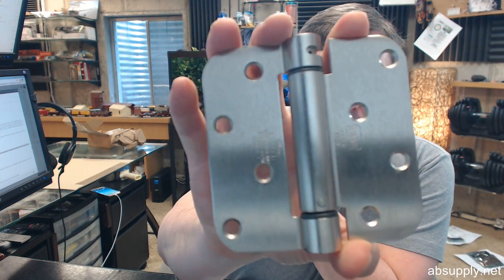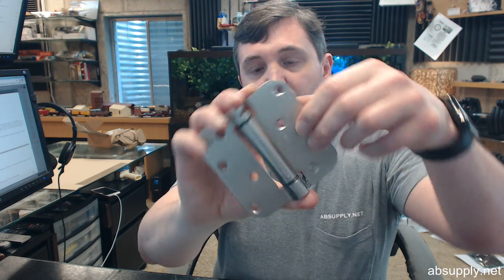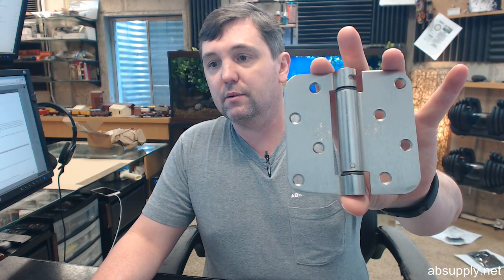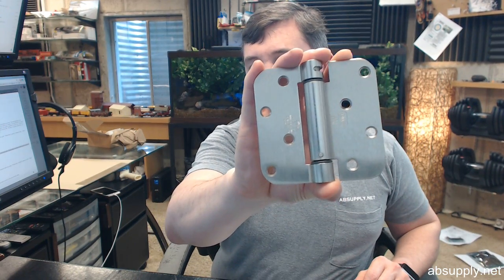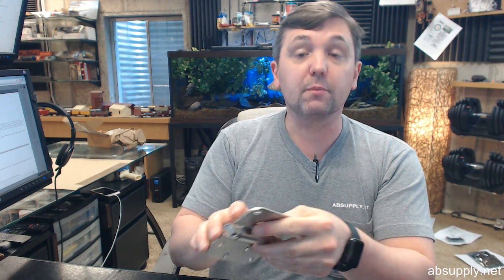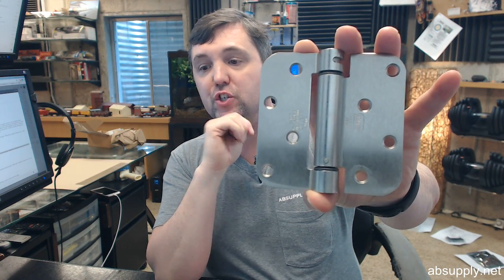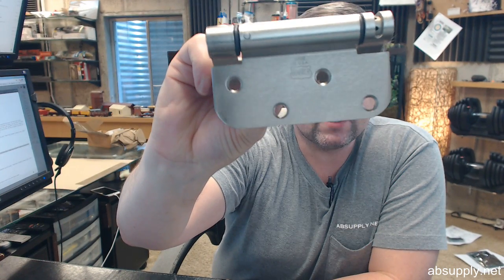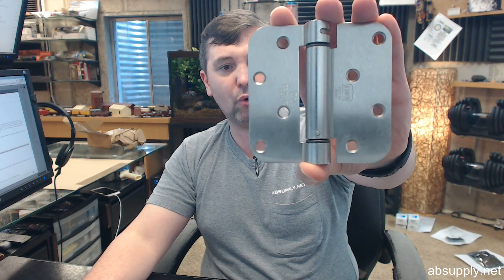Bommer LB4382 400 646